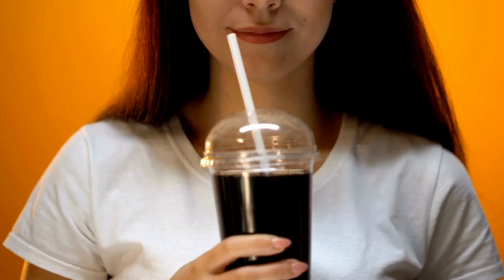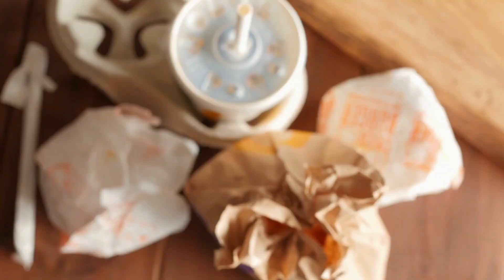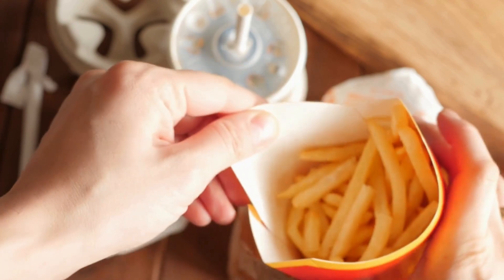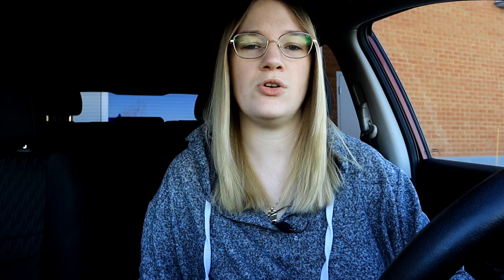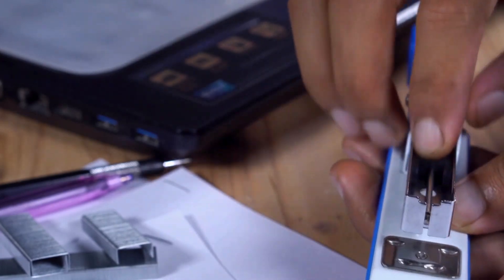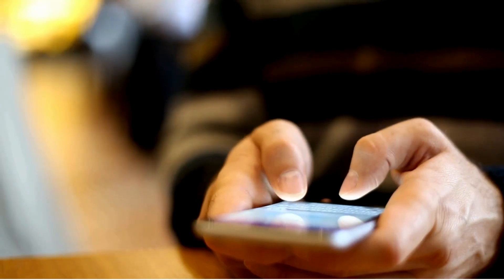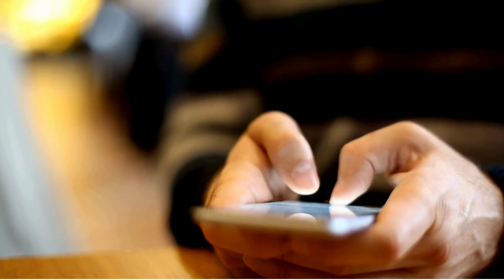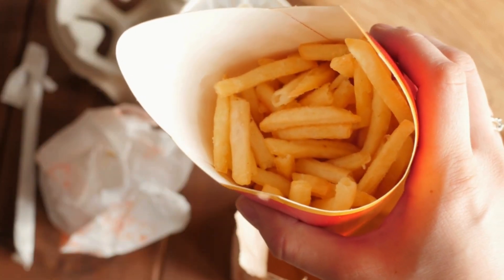This Is How I Verify That All Items Are In The Bag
When it comes to Uber Eats orders or DoorDash orders a lot of the times use delivery drivers get asked to "verify all items are there" and then thing is...We are limited. It doesn't matter if you are a DoorDash delivery driver or a Uber Eats delivery driver, it's the same outcome for all of us because it's the restaurant in charge of putting the items into the bags. However in this video I give you some delivery driver tips on how you can do what these companies are requesting the only ways I know how so that you can have a smoother time doing food delivers services in this gig economy

If you decide to click on one of the links and purchase that item, I will then be receiving a small commission percentage of the full price of that item provided to me from the company at no cost to you!

Delivery bags in Canada?
- NZ Home Delivery Bag
- The Trail Maker Pizza Bag
- FRESHIE Delivery Bag + Drink Holder
- IceMi Insulated Bag (Food + Pizza)

Delivery Bags in US?
- Taygeer Large Bag (Food + Pizza)
- Bodaon Pizza Bag (+15000 Reviews)
- Beautyflier Drink Holder

Looking for some awesome gig work bumper stickers for your car ? or stickers in general ? check out my Etsy site now! All made entirely by me!